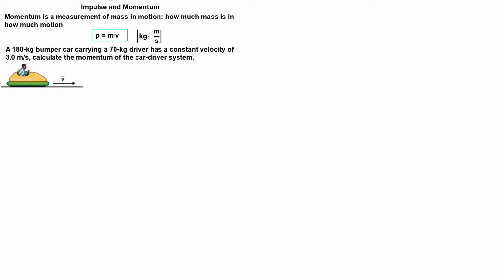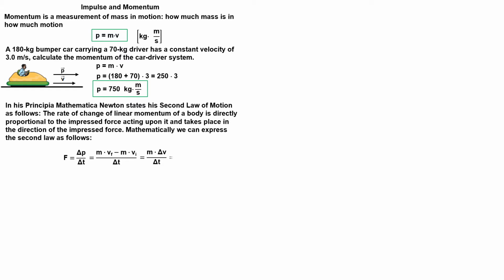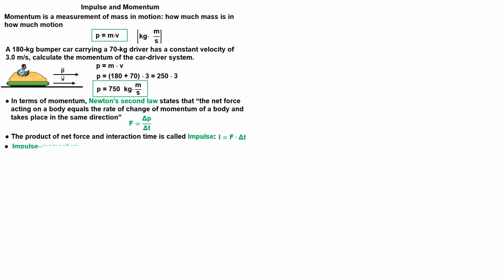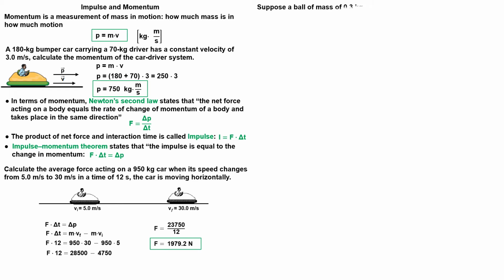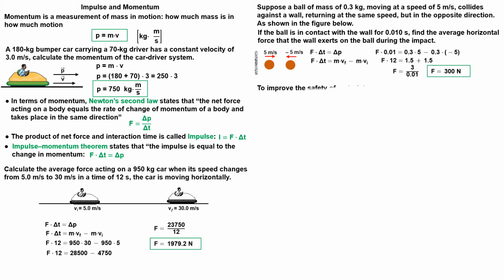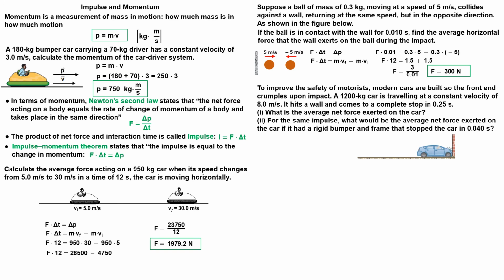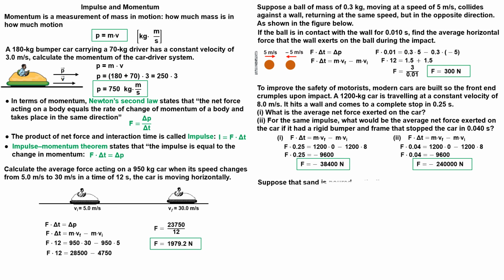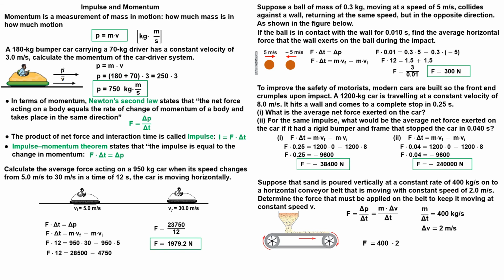Impulse and Momentum Made Easy - Physics Tutorial + Examples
Learn Impulse and Momentum in this easy-to-follow physics tutorial!Discover how impulse relates to momentum using the Momentum-Impulse Theorem, and go through clear step-by-step examples to reinforce your understanding.Perfect for high school and college students studying physics.
What you'll learn:
* The definition of momentum and impulse
* How to apply the Impulse-Momentum Theorem
* Real-world examples and problem-solving techniques